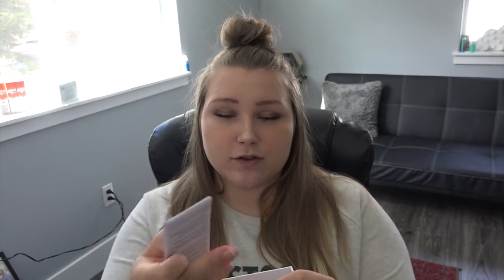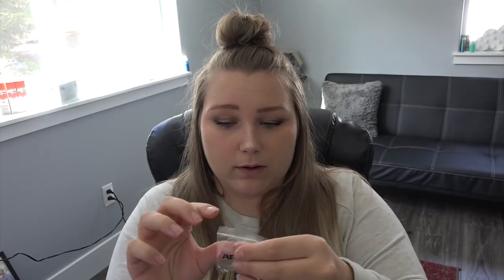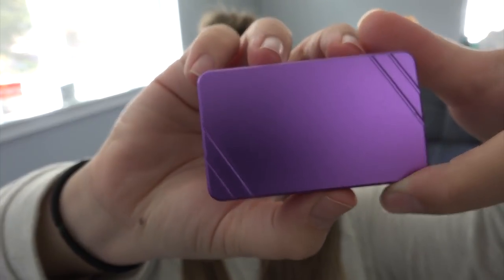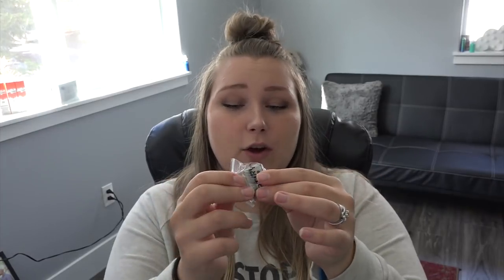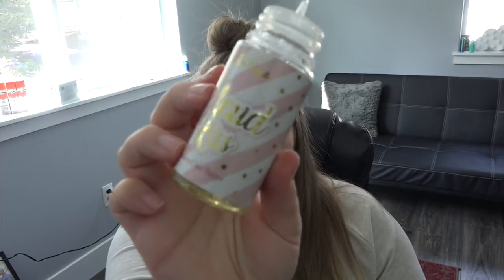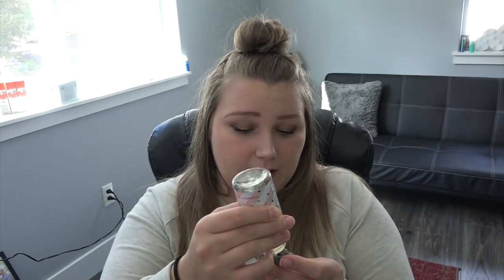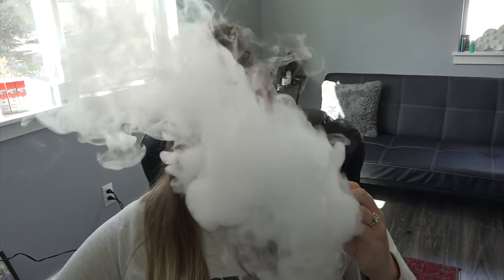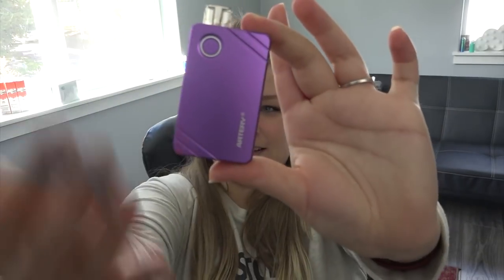ARTERY PAL 2! | TiaVapes Review